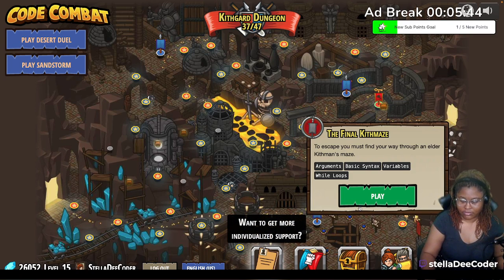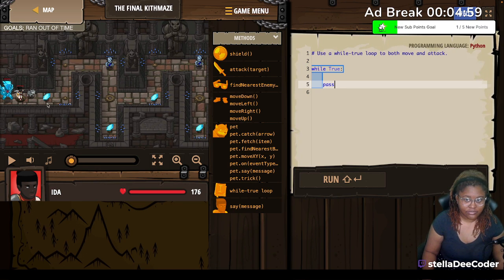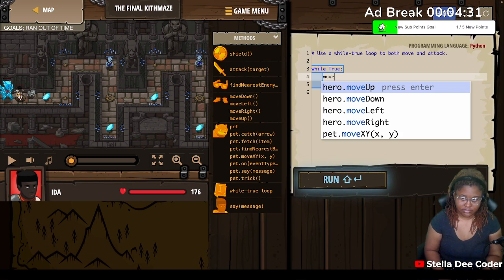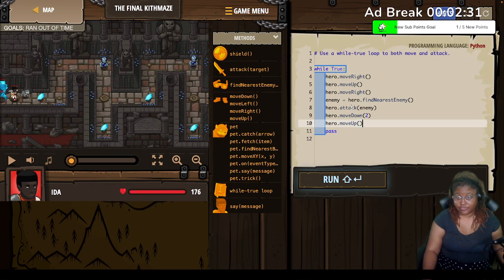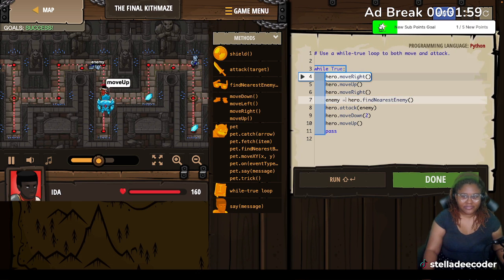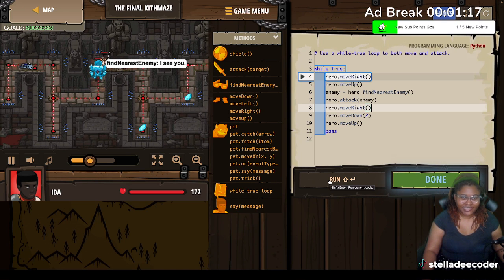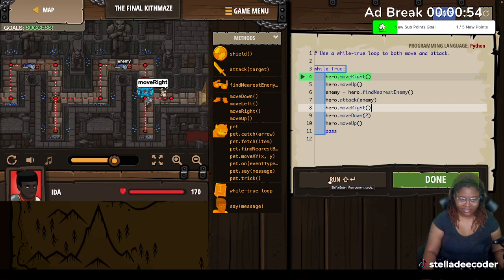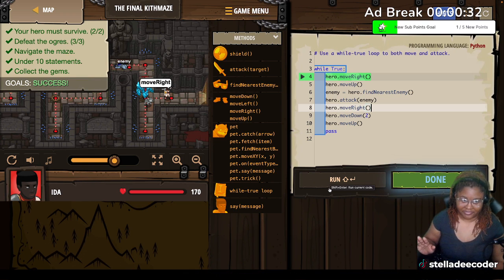CodeCombat Python | The Final Kithmaze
Looking for CodeCombat solutions for The Final Kithmaze in Python? Check out this video for a walkthrough of how to beat this level and improve your coding skills!